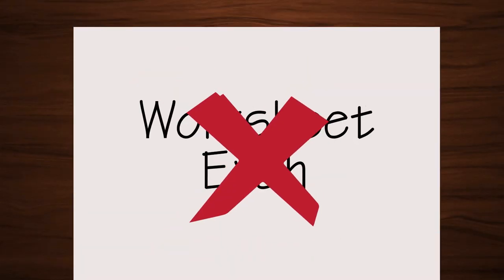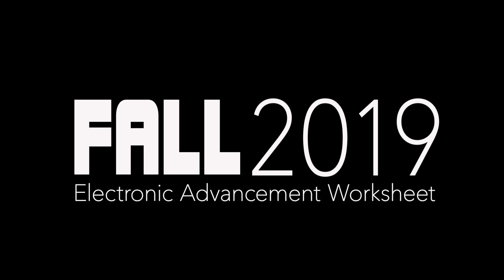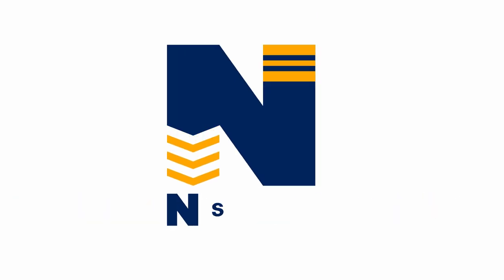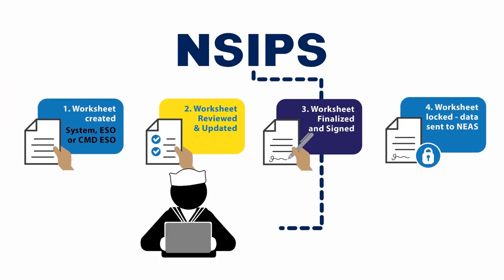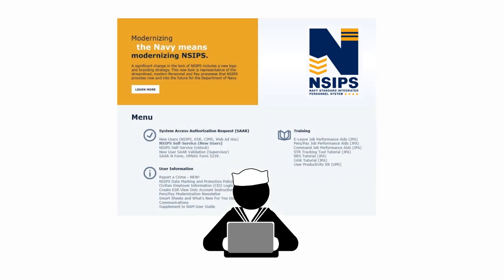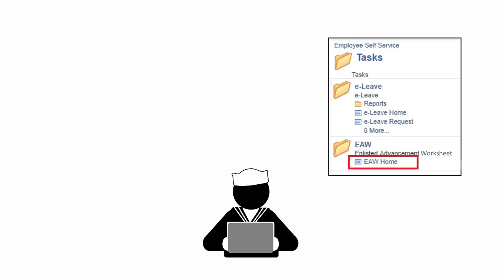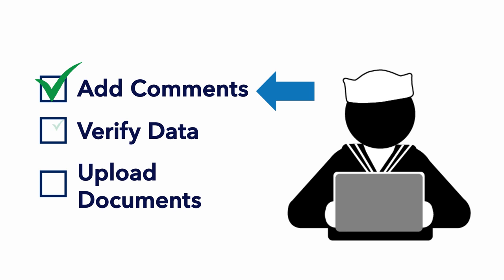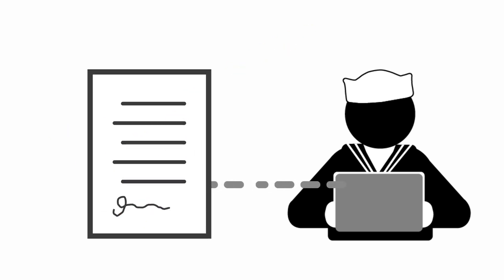Automation For Enlisted Advancement Worksheets Fall 2019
The days of paper advancement sheets will soon be a thing of the past for sailors. Beginning with the Fall 2019 active duty (Cycle 244) and reserve component (Cycle 105) advancement exams, automated enlisted advancement worksheets (EAW) will become the official source of recorded advancement eligibility. (U.S. Navy video by Willie Kendrick) 190416-O-MO260-203